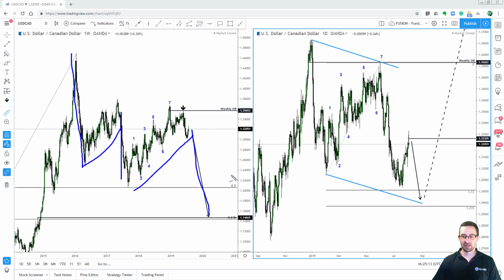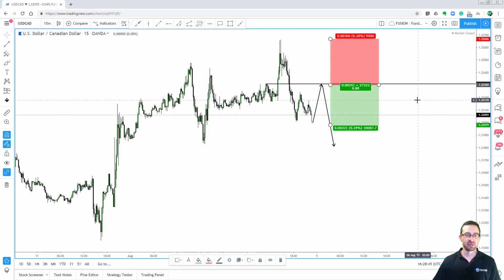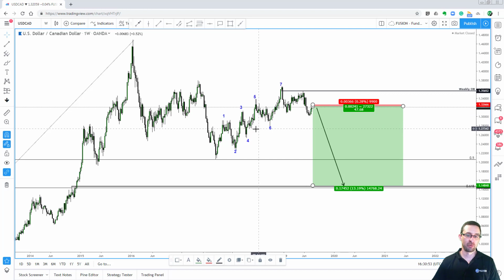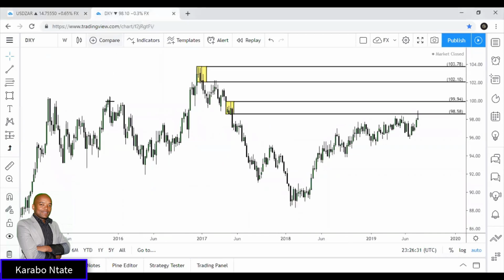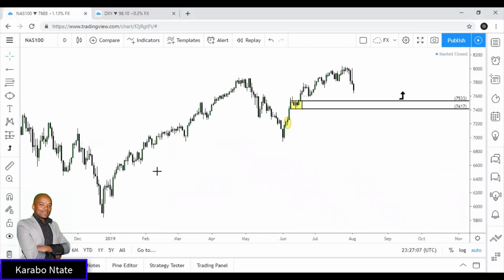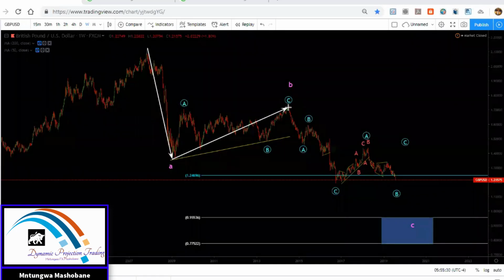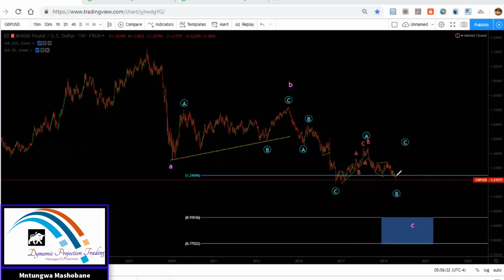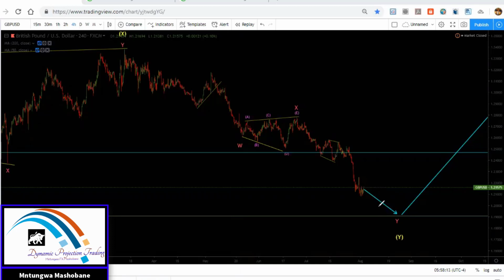Weekly Forex Setups Episode: 2019/08/05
SETUPS: USDCAD, USDZAR, NASDAQ, GBPUSD

The FX Trader Development Program

Free to traders with IFX Brokers